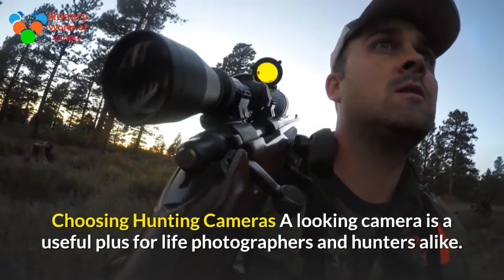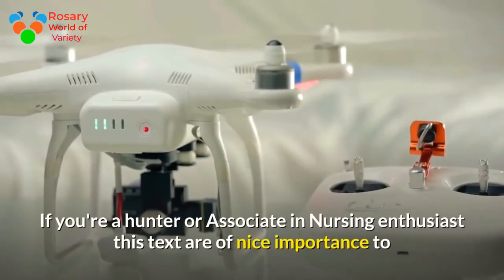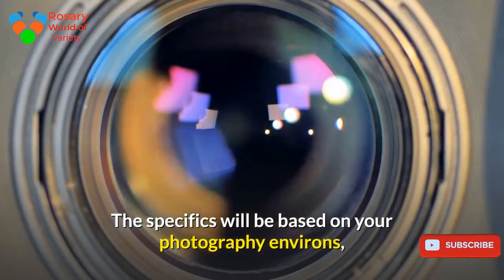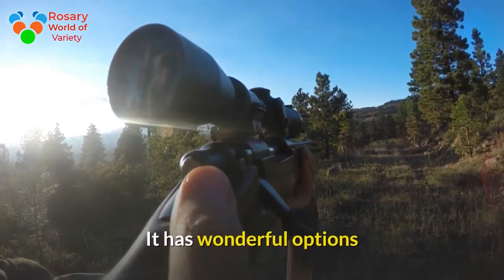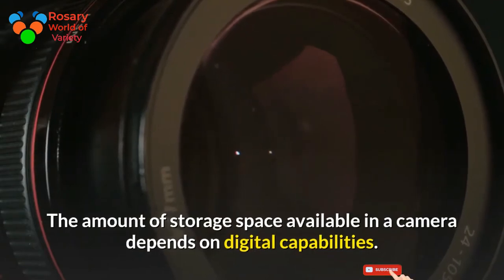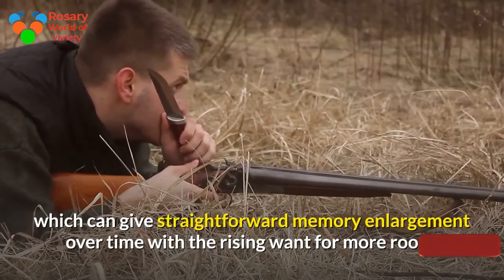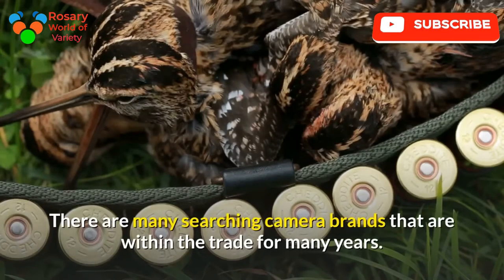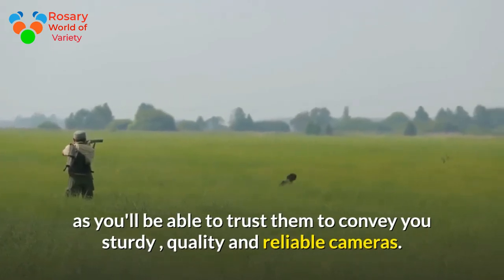How to Choose a Trail Camera ,Choosing Hunting Cameras, Camera Options For Filming Your Own Hunt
Choosing Hunting Cameras

A looking camera is a useful plus for life photographers and hunters alike. Through the cameras they will take wonderful images and pass important items of data while not having to disturb game
This way they get the important expertise of however life is. Technology has of photography has adult vastly over time. Many camera options ar being made-up and other people ar dynamical to the options to form their photography means higher than before. If you're a hunter or Associate in Nursing enthusiast this text are of nice importance to ascertain you adopt a number of the simplest camera usage tricks in searching.
Choosing a camera How to Choose a Trail Camera ,Choosing Hunting Cameras, Camera Options For Filming Your Own Hunt
It all starts with choosing a good camera. When you are in dire need of a camera don’t rush. Take your time and analyze what you really need and know the right specifics for you. The specifics will be based on your photography environs, picture quality and the cost you are willing to pay. It is therefore not just sheer luck. Gather as much information as possible about what you will get from the camera. For example when taking pictures at night you will go for a camera with infrared sensors. The Ltl fruit Ltl-5210 may be a sensible choice particularly if you're simply beginning your photography. It has wonderful options that ar simplified during a manual that comes with it.
Storage Needs
This is your next step that is equally crucial. You can ought to verify however long your camera will keep within the wild to urge enough memory that may store all the snap photos and motion photos. A searching camera desires ample memory that may store as several photos as those taken for a minimum of a month. The amount of storage space available in a camera depends on digital capabilities. However, memory is expandable. Therefore, get a camera which can give straightforward memory enlargement over time with the rising want for more room. Digital cameras always need faster transmission of data and so the retrieval of the images should also be made as easy as possible. Failure to consider the retrieval will see you lose so much valuable opportunities.
Specific Features

How to Choose a Trail Camera
Choosing Hunting Cameras Camera Options For Filming Your Own Hunt